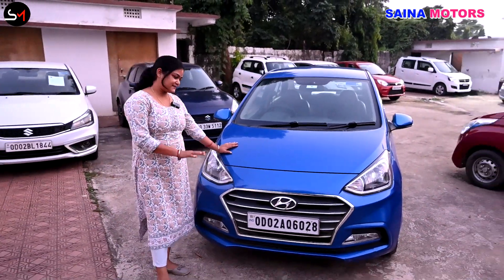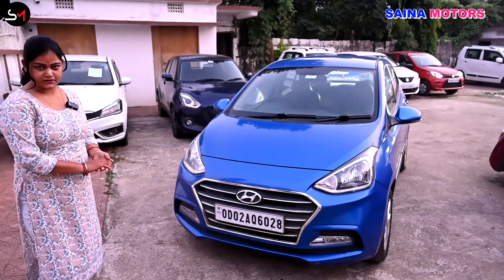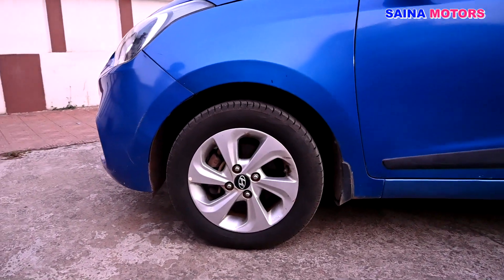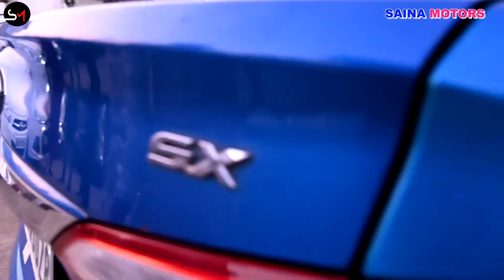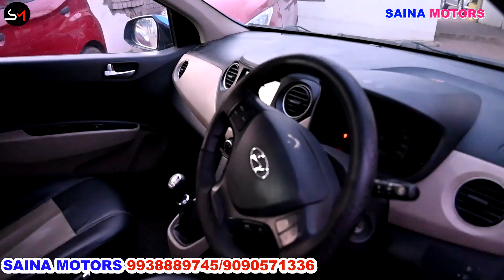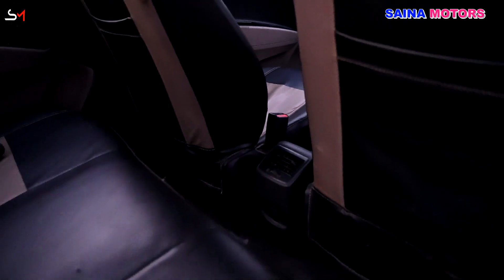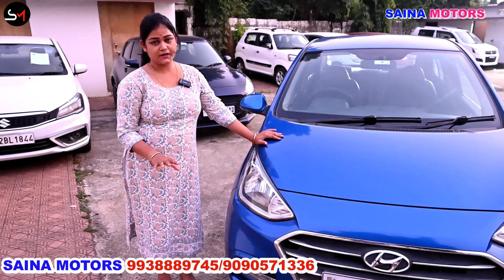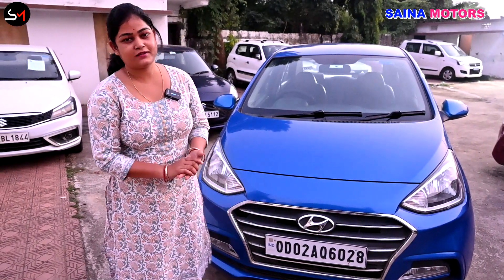ମାତ୍ର ୭୦ ହଜାର DP ରେ XCENT ଗାଡିusedcarbhubaneswar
SAINA MOTORS is the best used car authorized dealer in Bhubaneswar..
Gift yourself a car at very affordable price..
PLEASE COMMENT AND SHARE THE VIDEO.SAINA MOTORS is the best used car authorized dealer in Bhubaneswar..